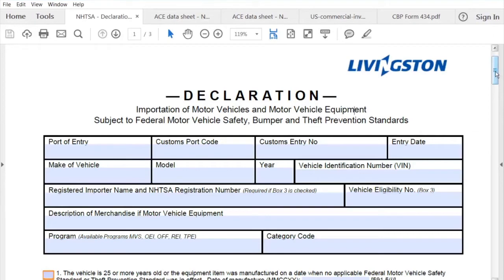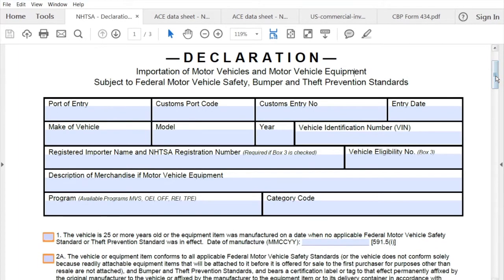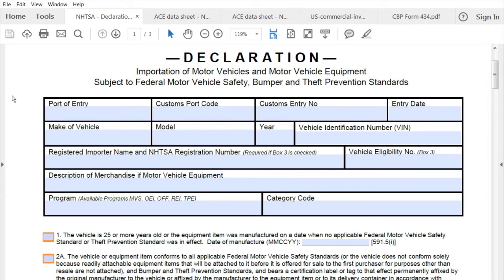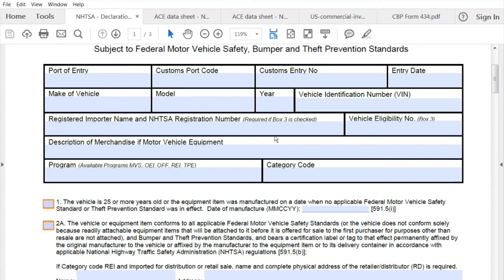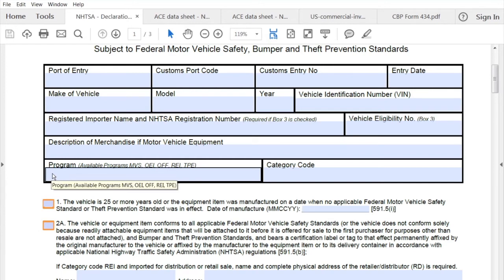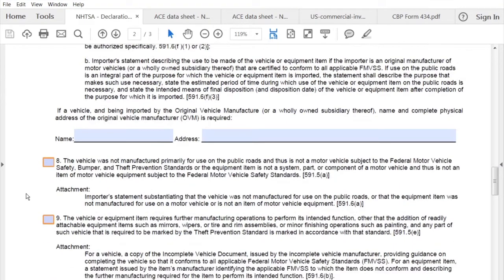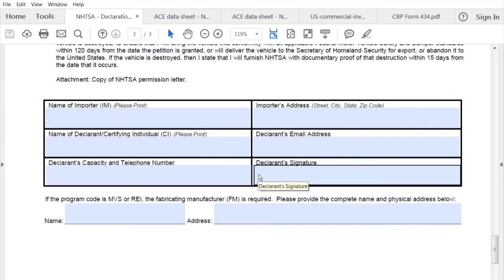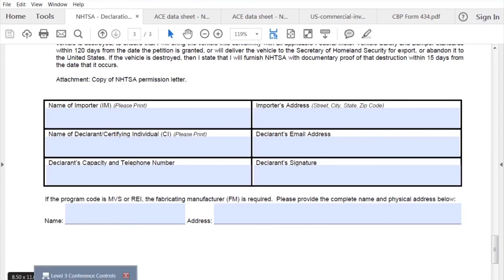Completing a DOT NHTSA form for Vehicles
Do you import motor vehicles and/or motor vehicle equipment into the U.S.? This quick tutorial will show you how to complete the NHTSA HS7 declaration form.